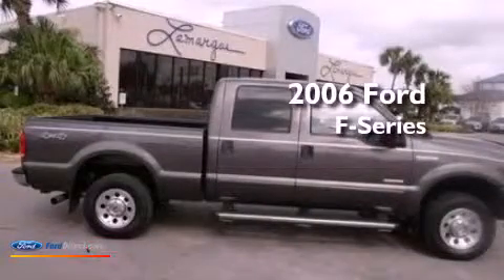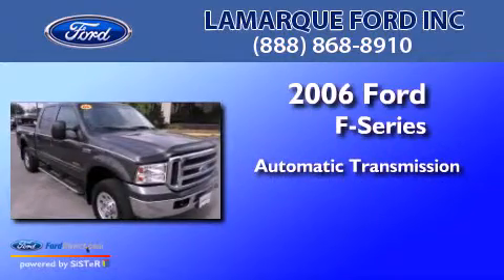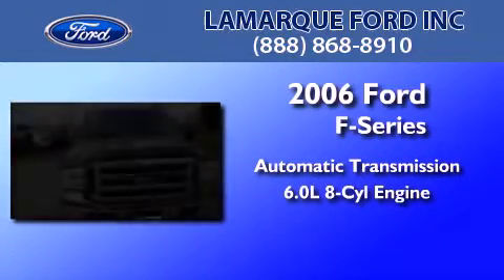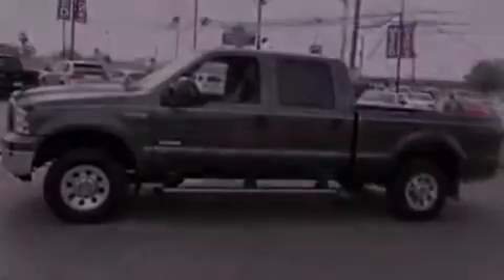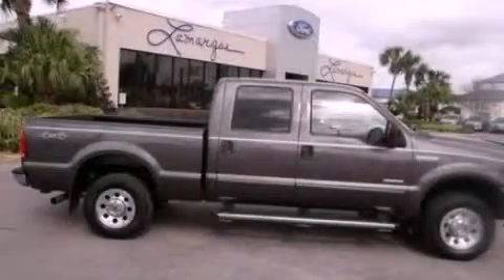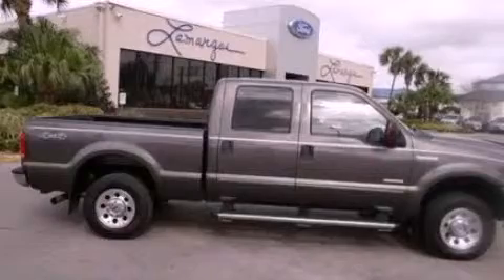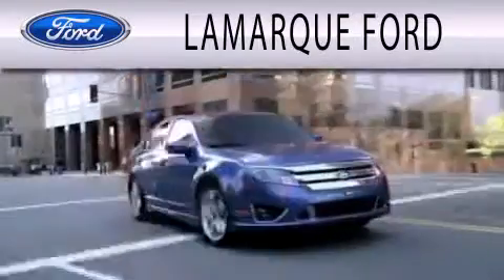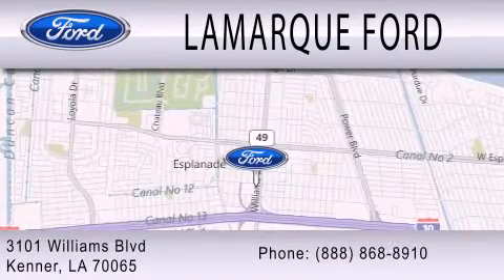2006 Ford Ford F-Series. Kenner LA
Year : 2006
 Make : Ford
 Model : Ford F-Series.
 Engine : 6.0L V8 32V DDI OHV TURBO DIESEL
 Trans . : AUTOMATIC
 Exterior : GRAY
 Miles : 91,206
 Interior : GRAY
 Stock : CR280882A